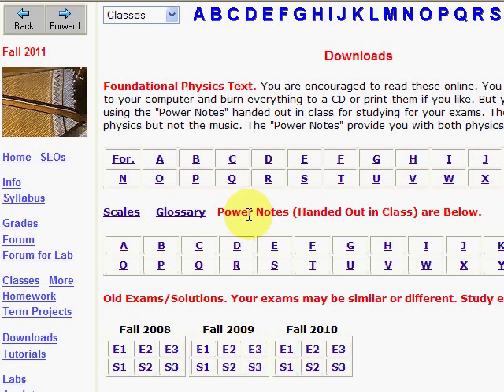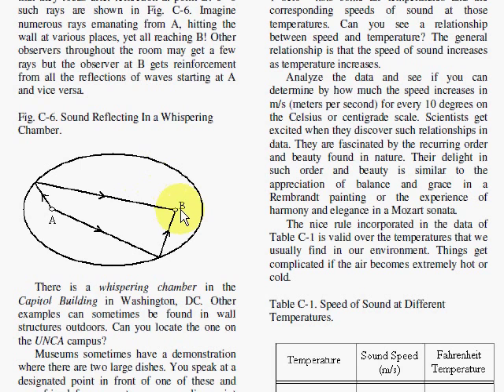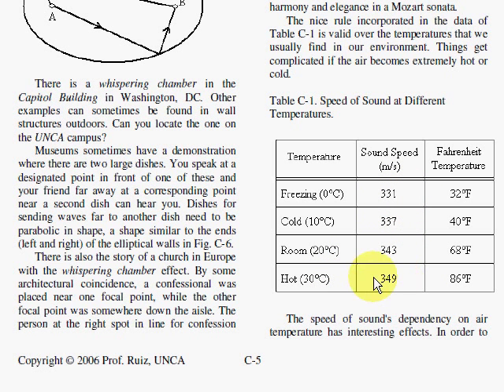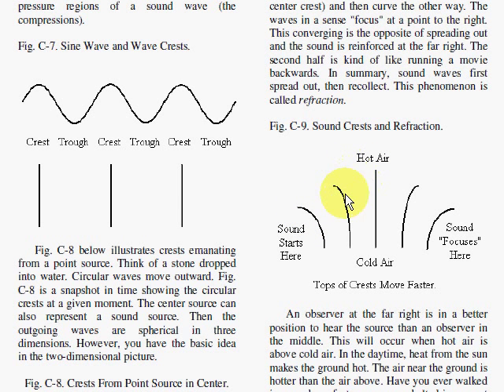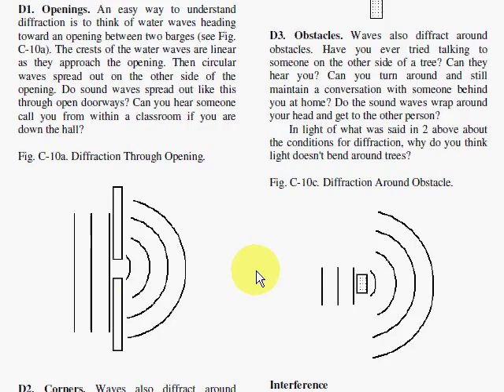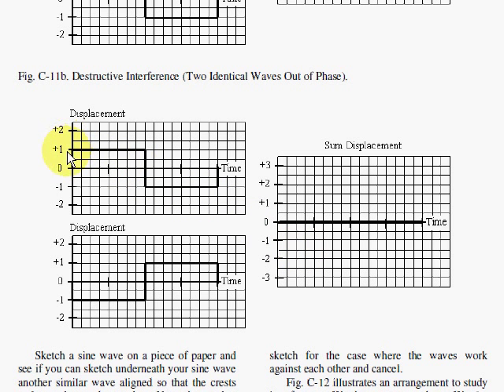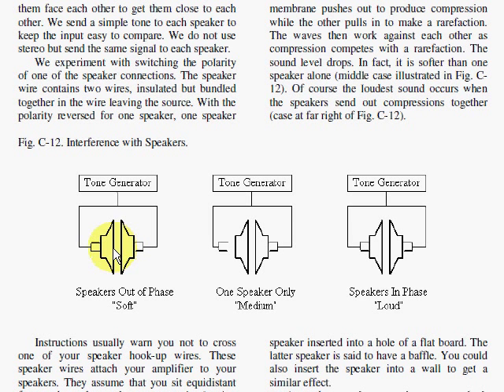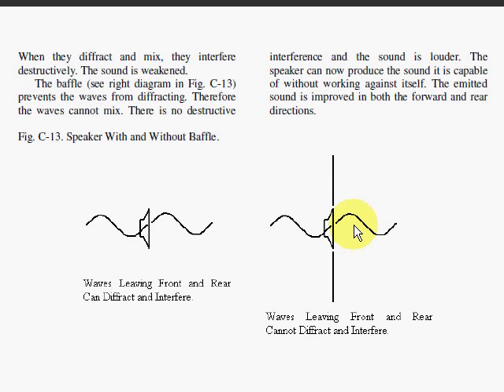Reflection, Refraction, Diffraction, Interference